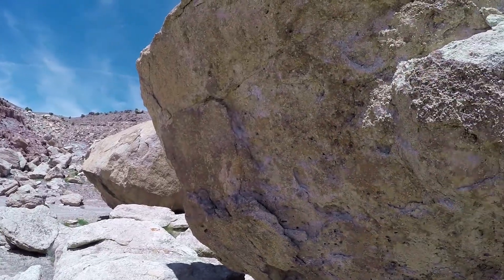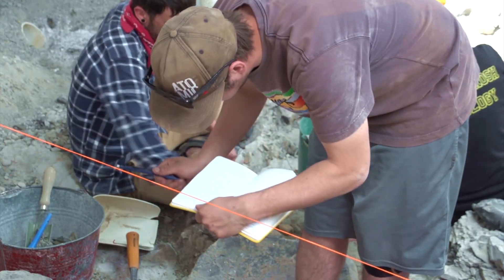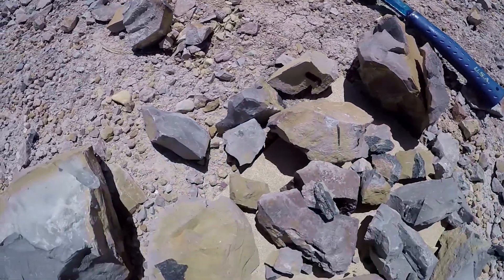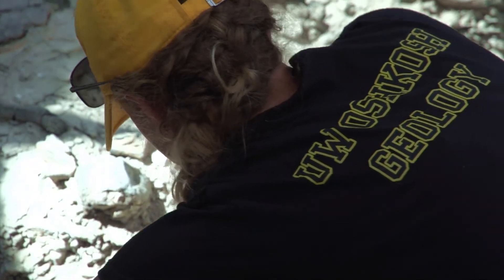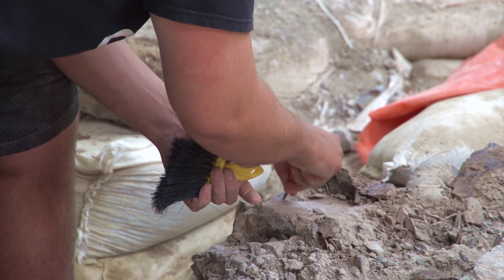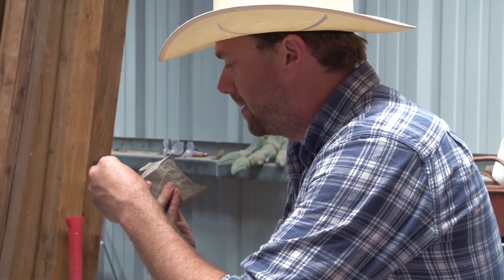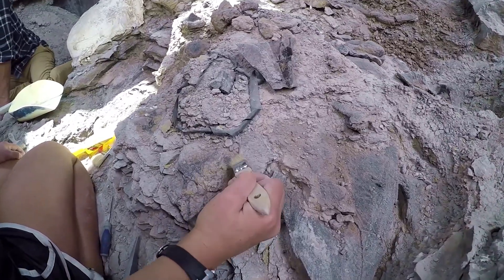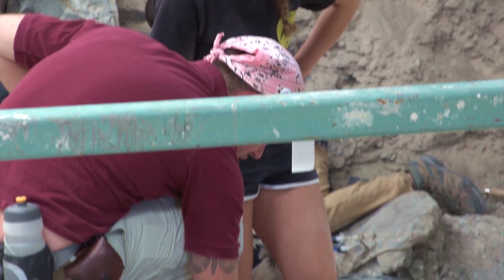Cleveland Lloyd Dinosaur Quarry: Research at the Quarry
Cleveland-Lloyd Dinosaur Quarry contains the densest concentration of Jurassic-aged dinosaur bones ever found. Over 12,000 bones (belonging to at least 74 individual dinosaurs) have been excavated at the quarry. This is the third part of a 3 part series focusing on research at the dino quarry.